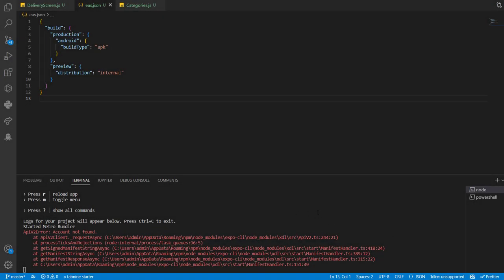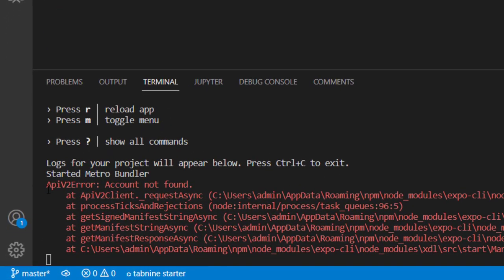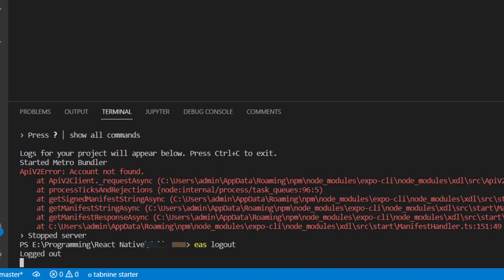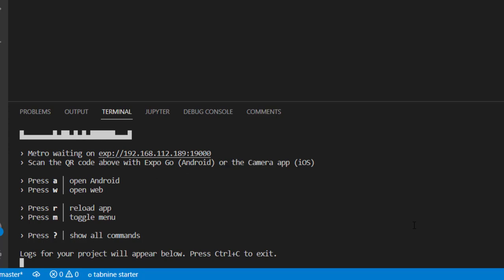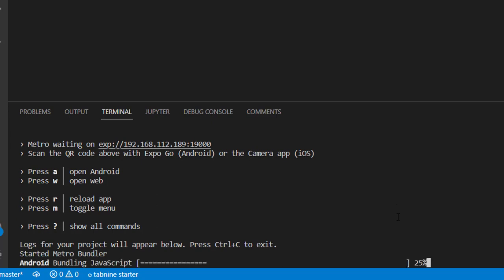How to Fix ApiV2Error Account Not Found Expo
In this video we see what the error api v2  account not found is and how it occurs + how to fix it